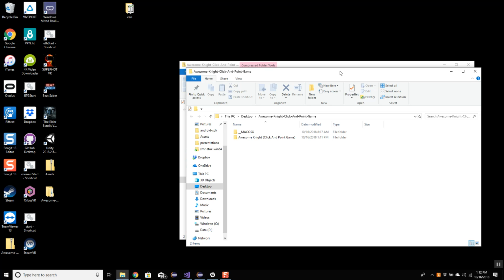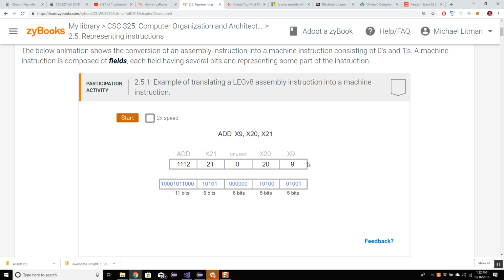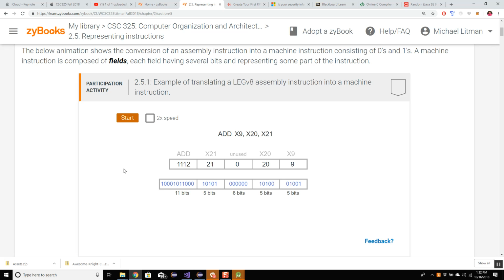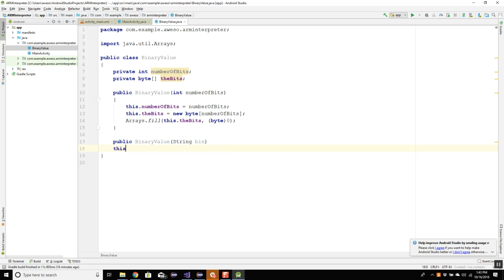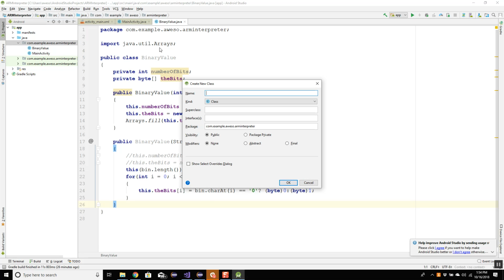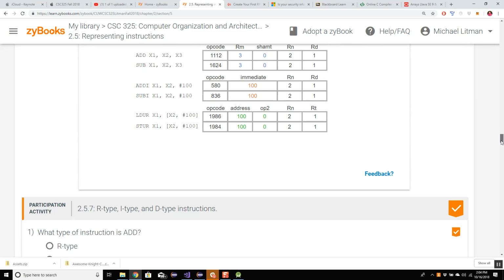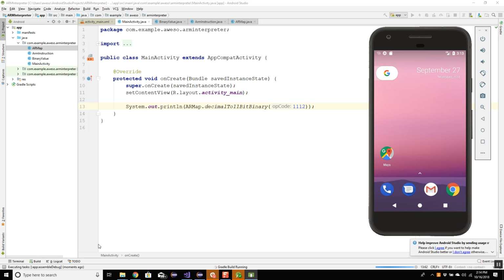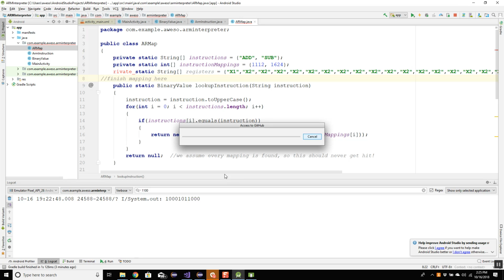CSC325 10 16 18